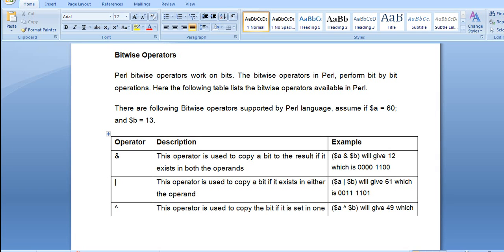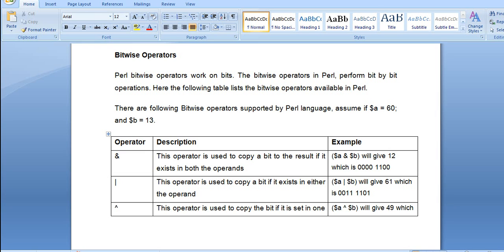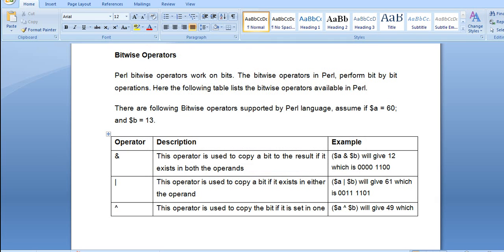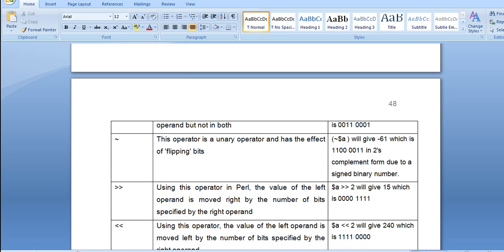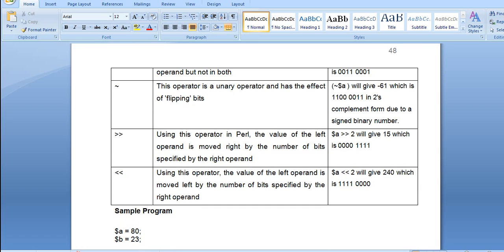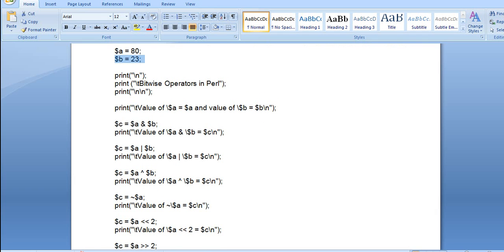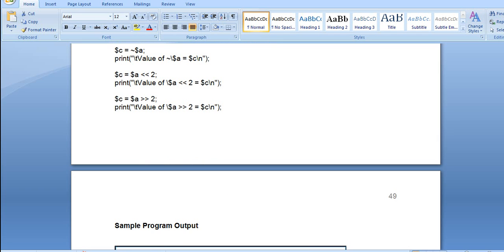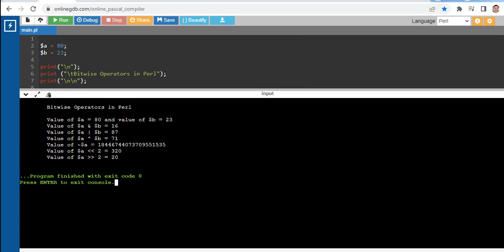Bitwise Operators in Perl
A simple program that  I wrote to demonstrate the use of bitwise operators in Perl programming language.

GCash Account

Jake Pomperada